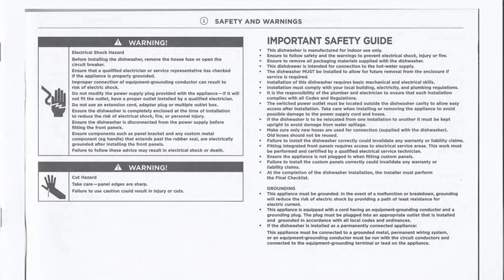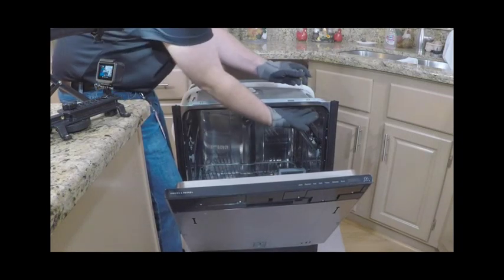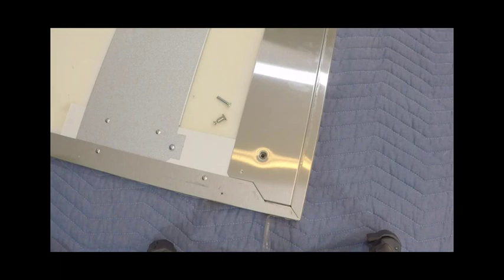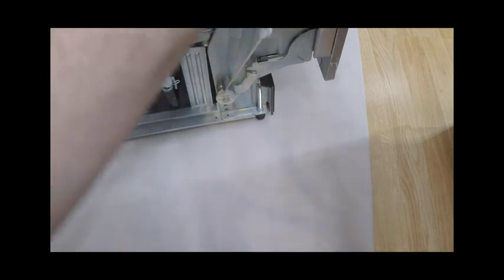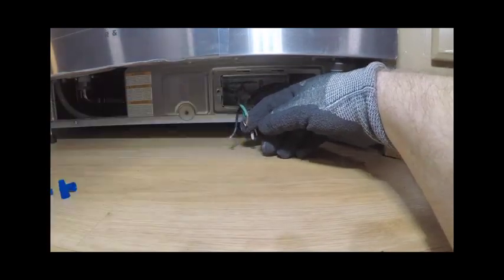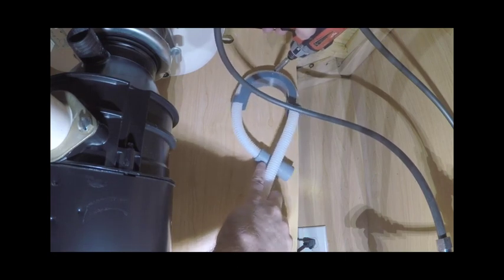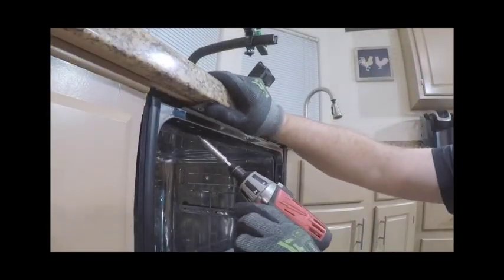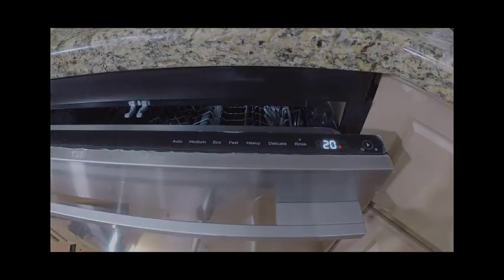Fisher & Paykel Drop Down Door Dishwasher Installation